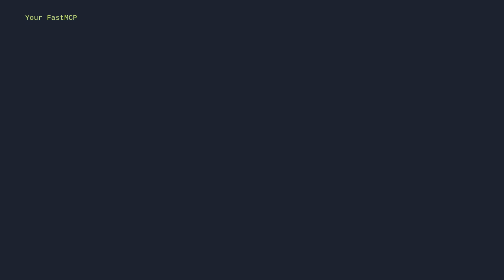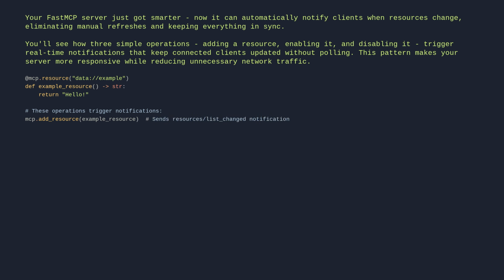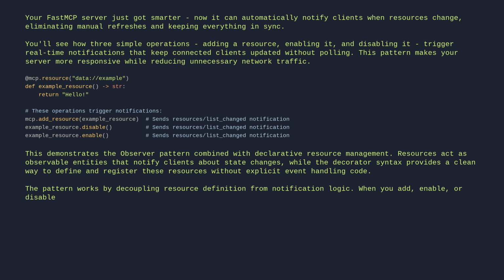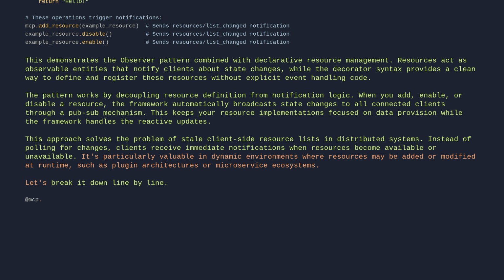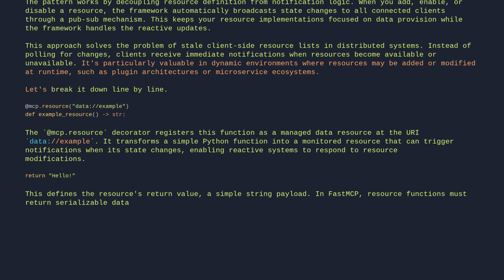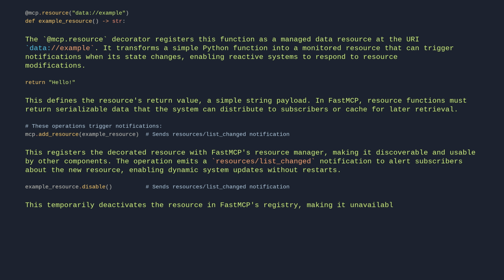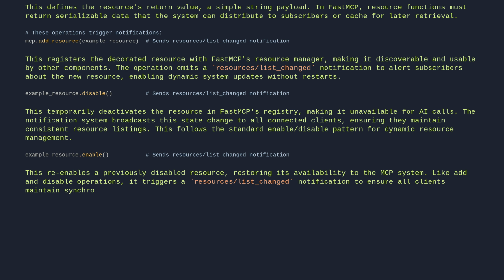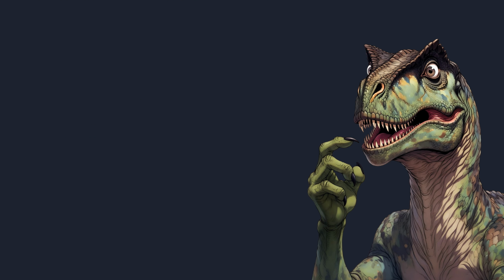FastMCP Resource URI Patterns and Metadata - Part 9/17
Learn how FastMCP implements real-time resource notifications using the Observer pattern and declarative URI-based resources. This tutorial demonstrates automatic client updates when resources are added, enabled, or disabled—eliminating polling while maintaining clean separation between logic and state management.